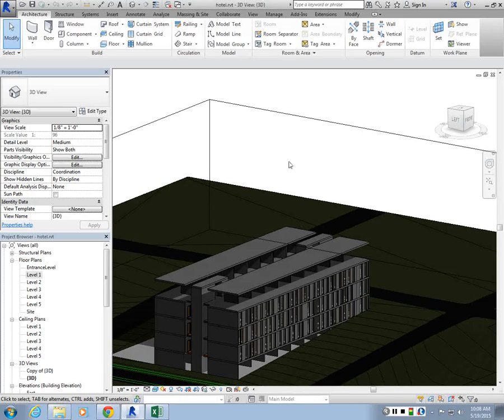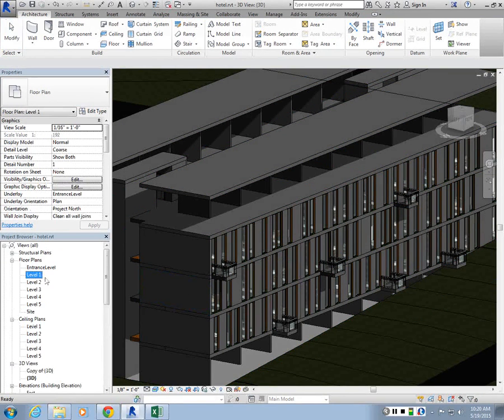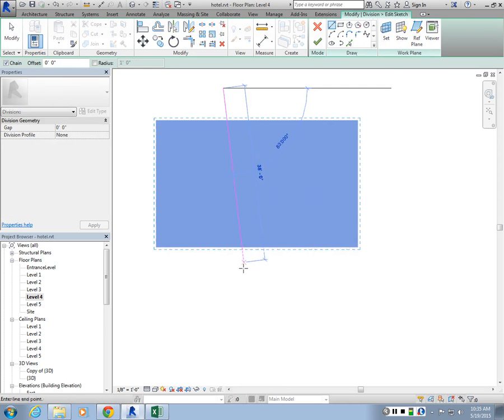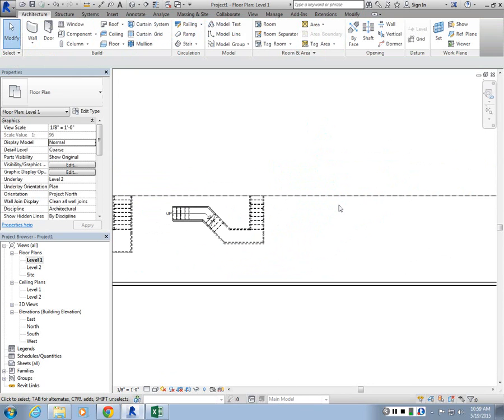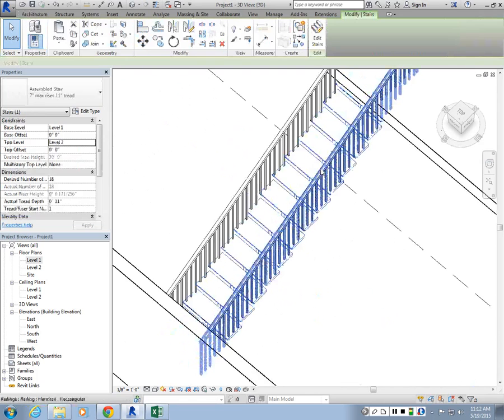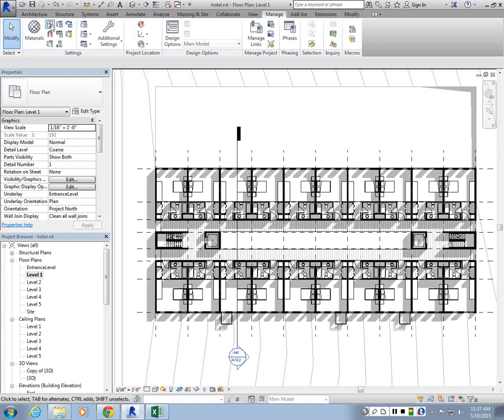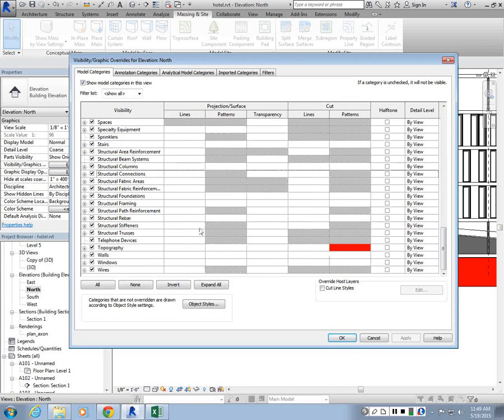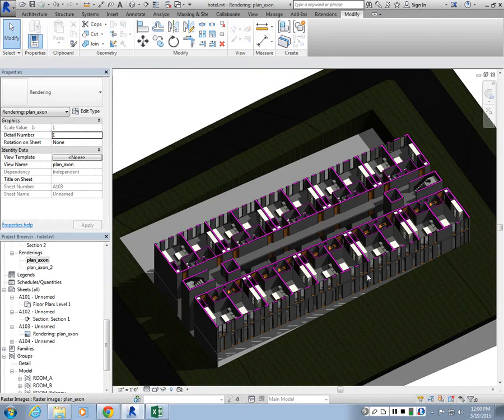Revit Graphics: Stairs and groups